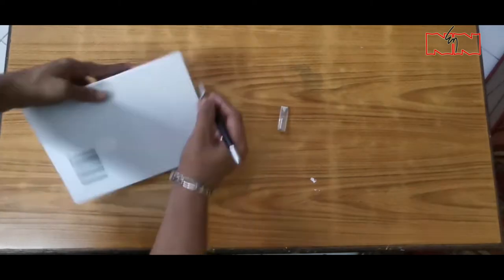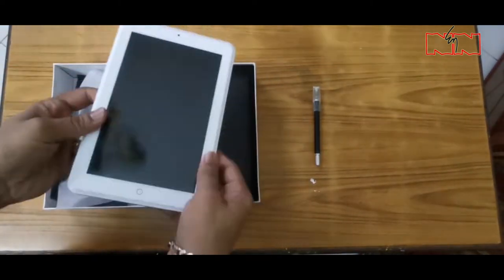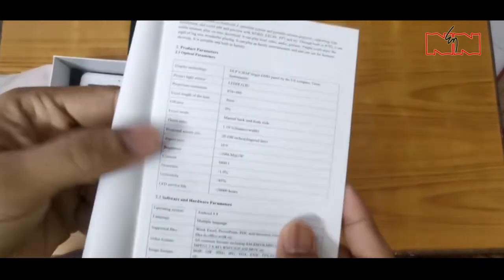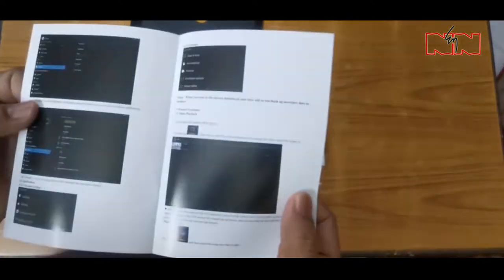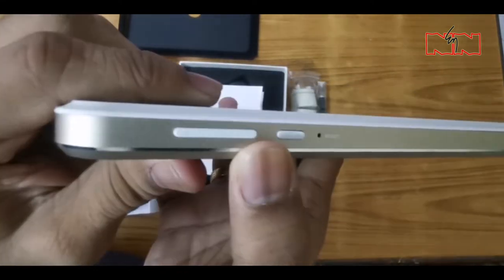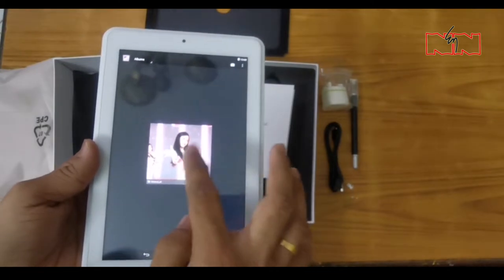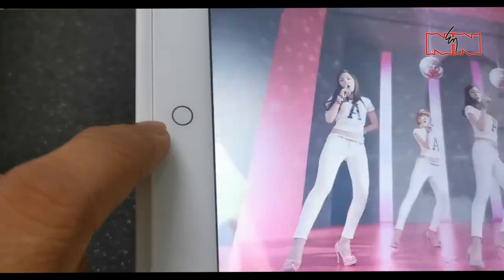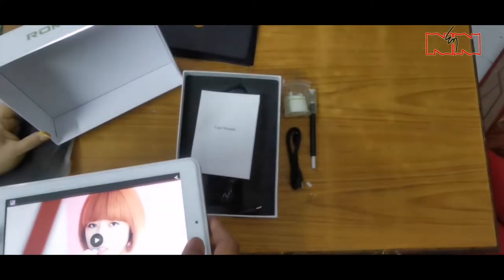Unboxing Romai Projector Tab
Best option for home entertainment. ROMAI Projectortab. Connect to any Audio system via bluetooth.
The video song played in this video is HUSH By Apink.